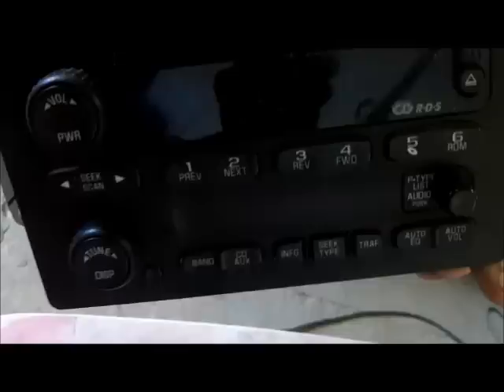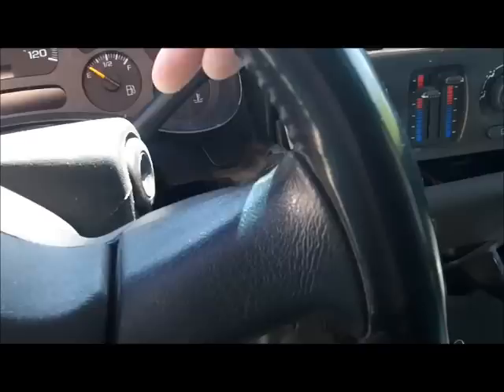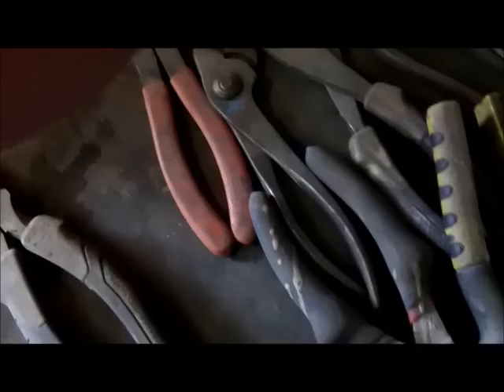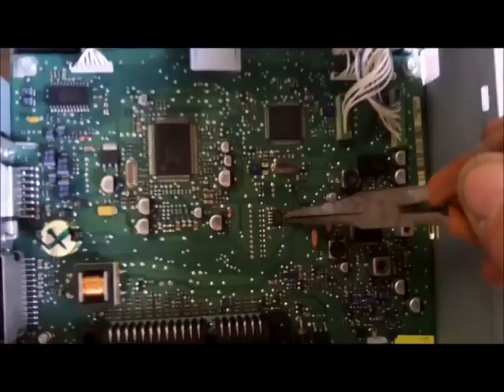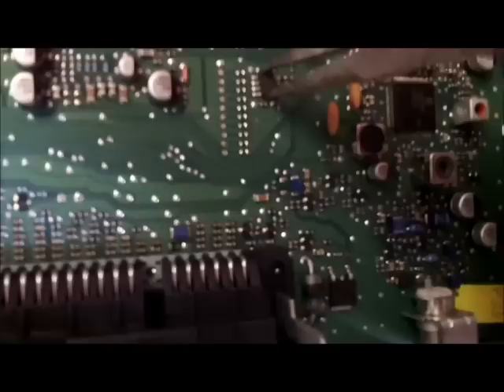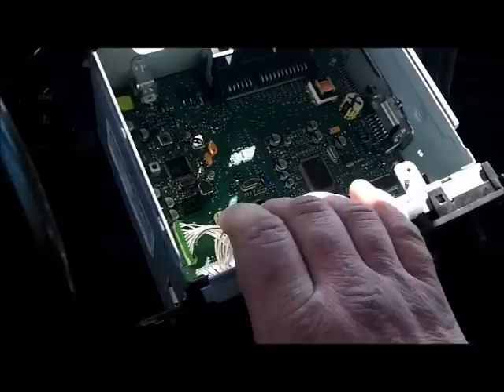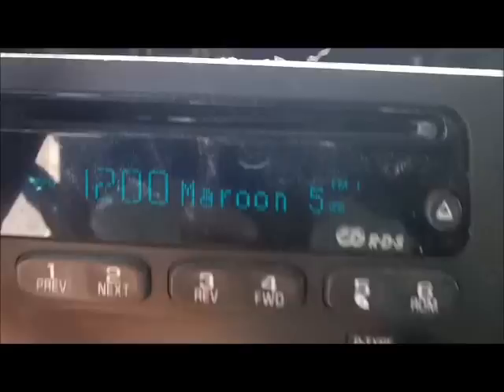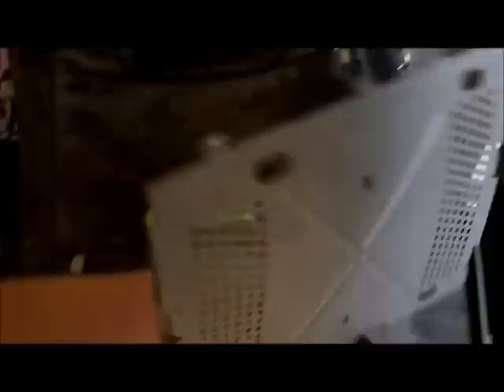How to unlock a GM radio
diy how to easy fix radio